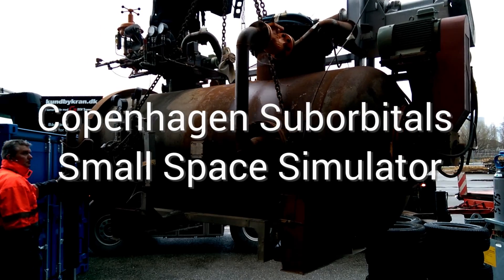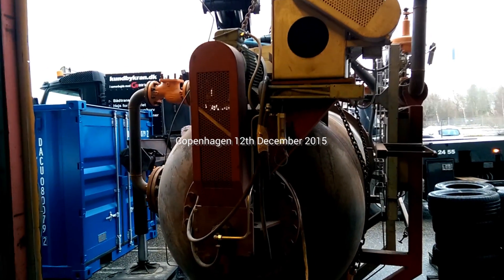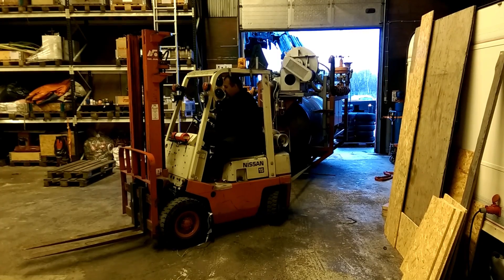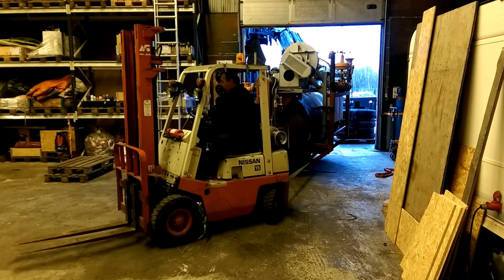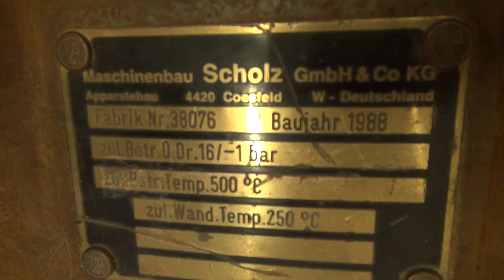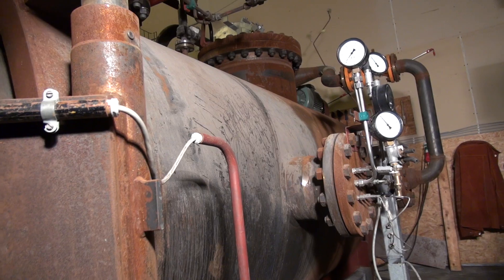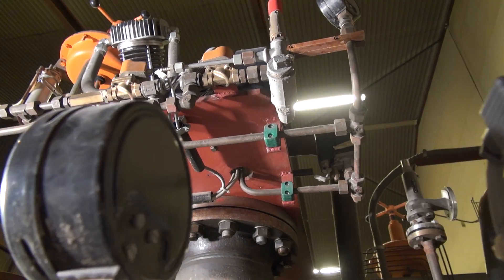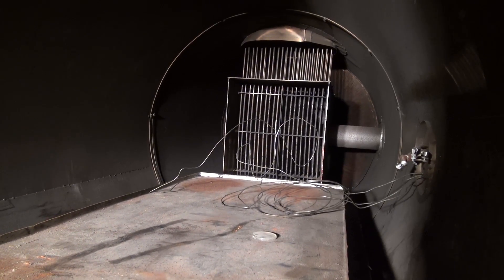Copenhagen Suborbitals - Small Space Simulator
This video will focus on the the unloading and setup of our new autoclave in the workshop. The autoclave was bought from a now closed shipbuilders shop, and will be used for production of both fiberglass and in the future composite rocket parts. The first project is the construction of nosecones for this summers rockets in fiberglass, but since it is capable of working from 0 to 16 bar it will also be used for vacuum testing of electronics, pyrotechnics etc.

Copenhagen Suborbitals is a non profit open project that aims to build a rocket and put a man into space (above the Karmann Line, 100 km).